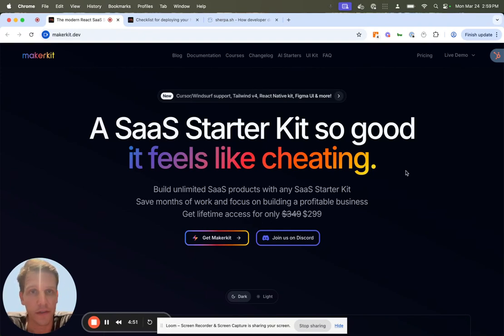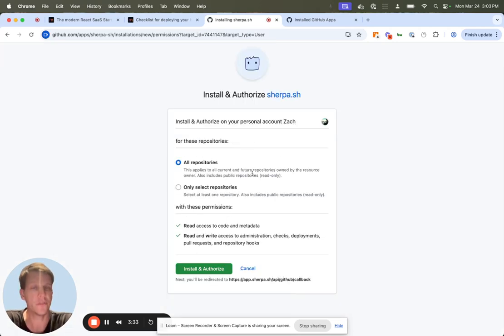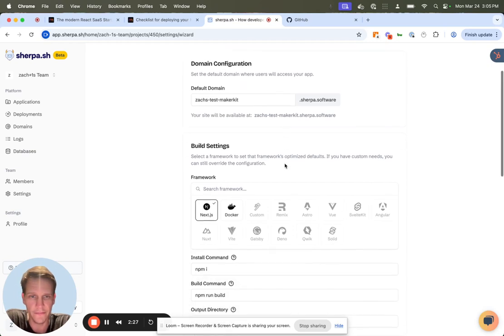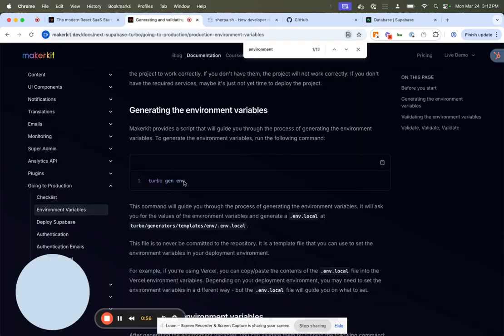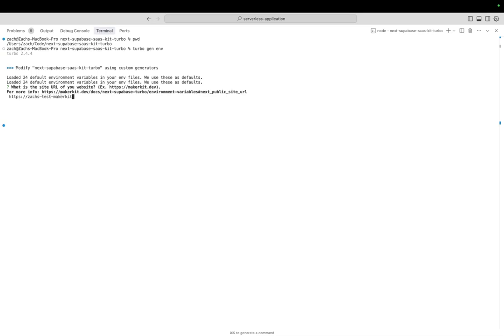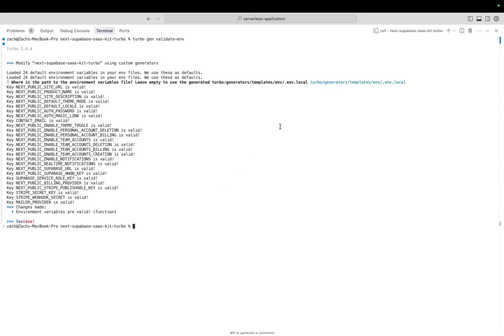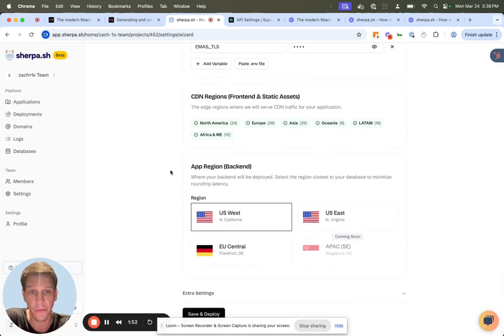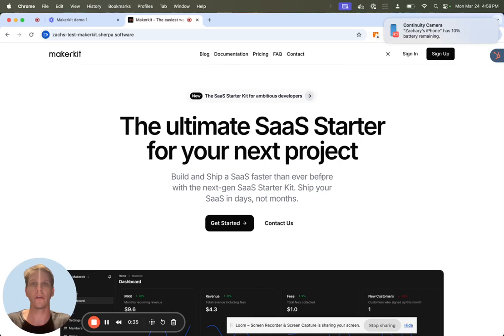How to Deploy Makertkit on Sherpa.sh in 5 minutes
Learn how to deploy Makertkit on Sherpa.sh in just 5 minutes with this quick and easy tutorial. In this video, we'll take you through the simple steps to set up and deploy your Makertkit application on Sherpa.sh, a powerful cloud hosting platform designed for developers and devops teams. With Sherpa.sh, you can easily deploy and manage your web applications, and this tutorial will show you how to do it quickly and efficiently. Whether you're a web developer, devops engineer, or just looking for web hosting tips, this video is perfect for you. So why wait? Watch now and deploy your Makertkit app in no time!